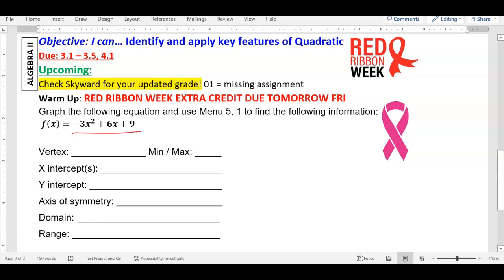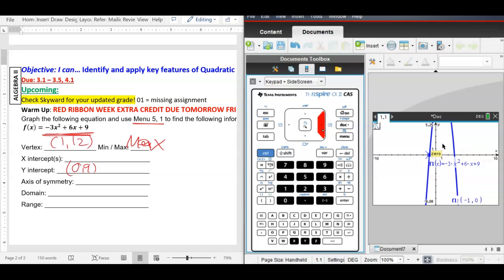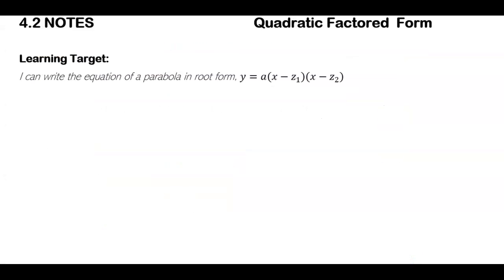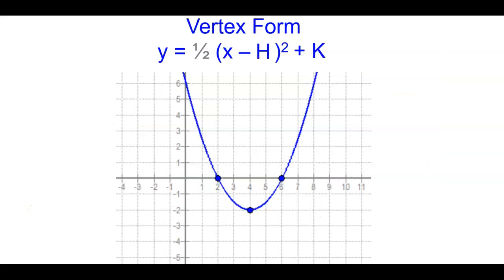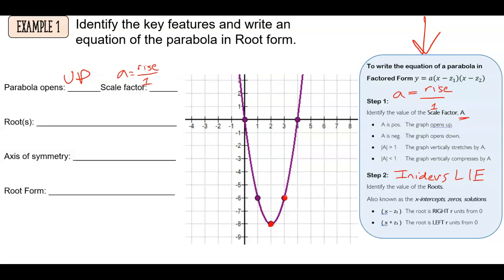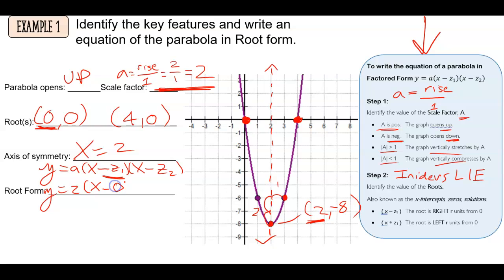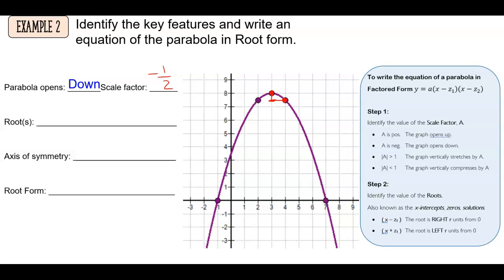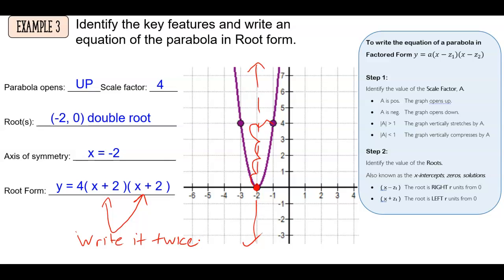10/27/22 Alg2 Warm Up, Notes + Assignment 4.2 Quadratic Factored Form